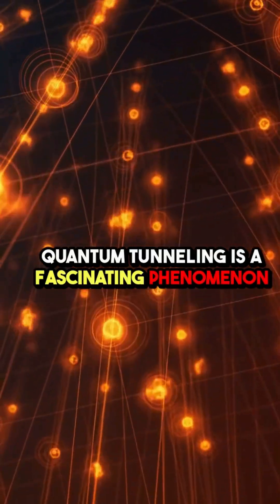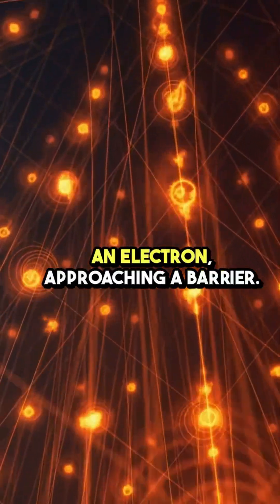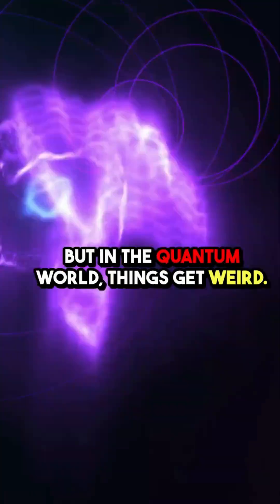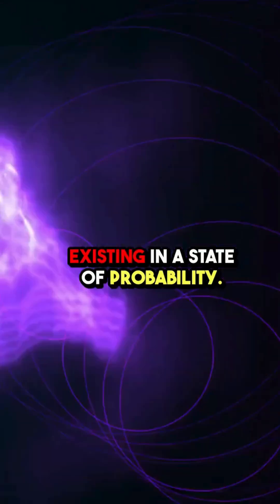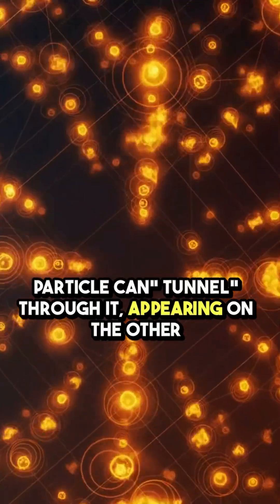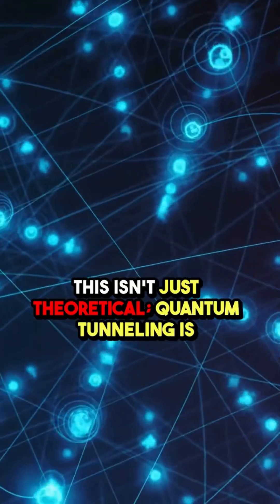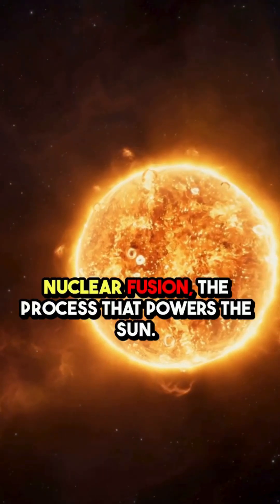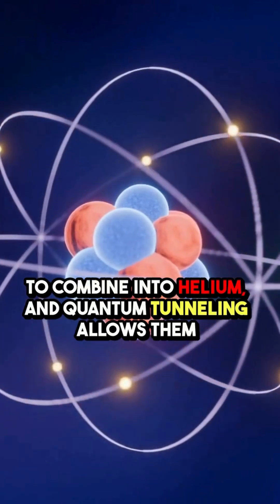What Is Quantum Tunneling?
In the quantum world… particles do the impossible.

Welcome to quantum tunneling — where matter breaks the rules of classical physics.

Imagine a ball rolling toward a wall.
In our world, if it doesn't have enough energy, it stops.
But in the quantum world?

That ball — if it’s a particle — might magically appear on the other side of the wall.

Not because it jumped or broke through...
But because quantum particles are waves of probability, not solid objects.

There’s a tiny chance it’s not where it “should” be.
And that’s enough for it to tunnel through barriers.

This isn’t just theory — it’s real.
It powers nuclear fusion in stars, enables scanning electron microscopes, and might even affect your DNA.

Quantum tunneling is weird.
It’s real.
And it's one of the reasons the universe exists.